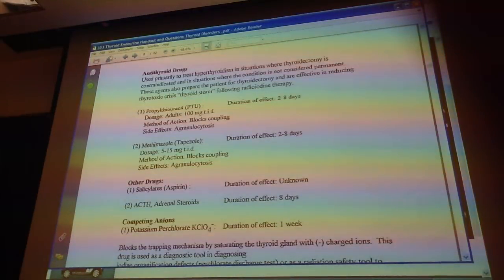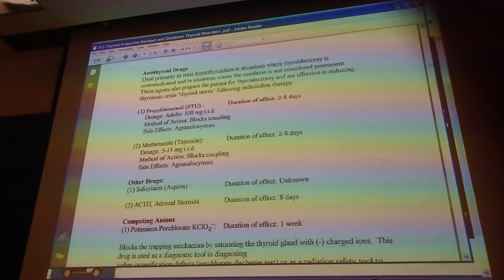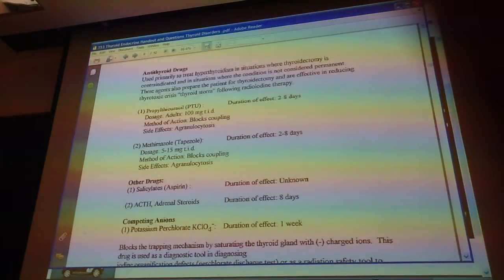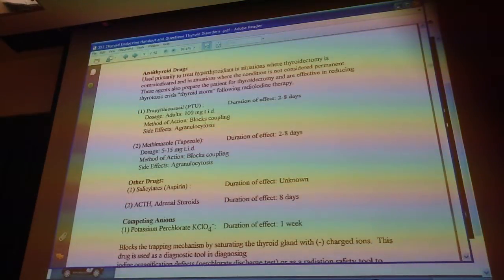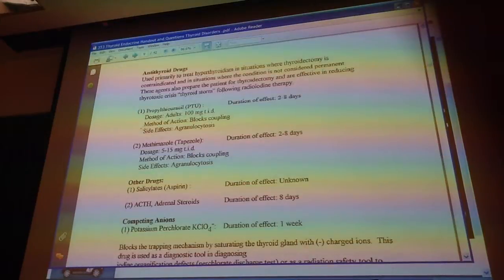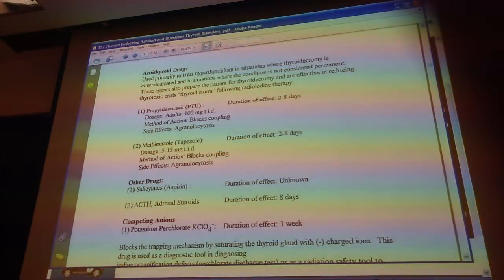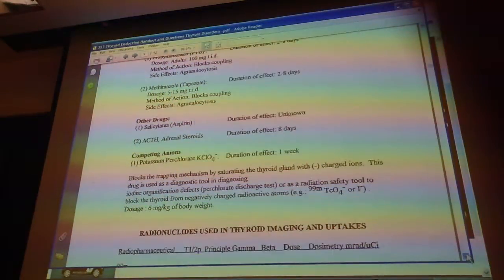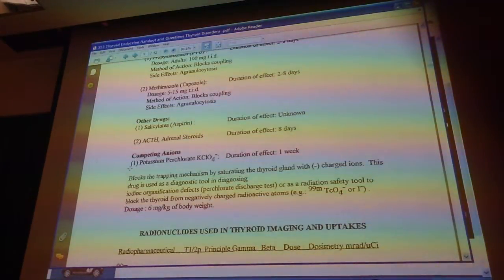Endocrine sys 2